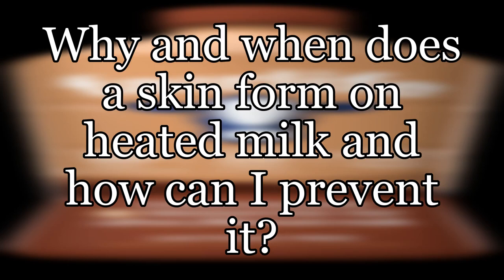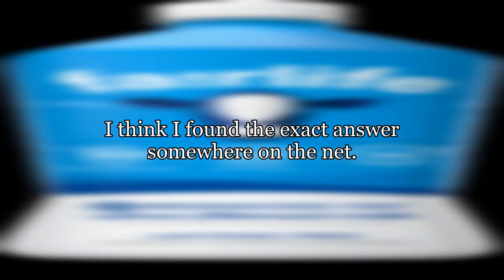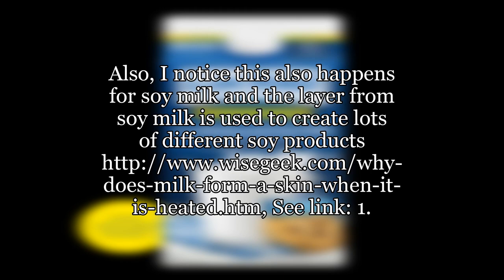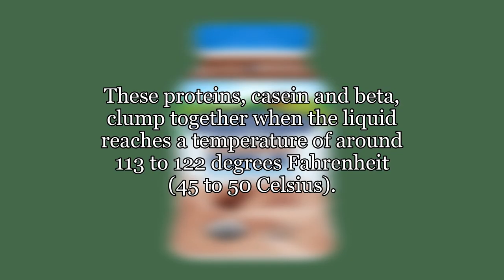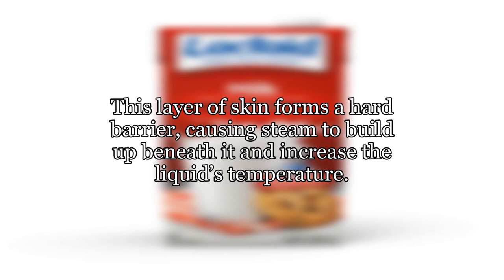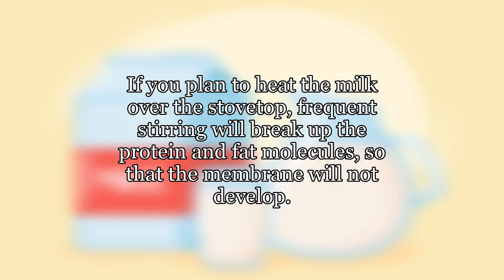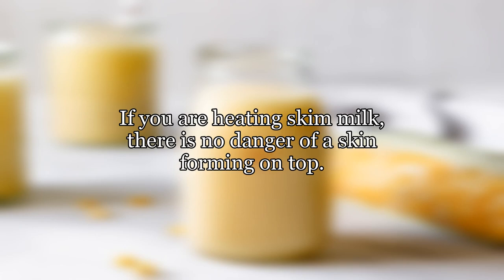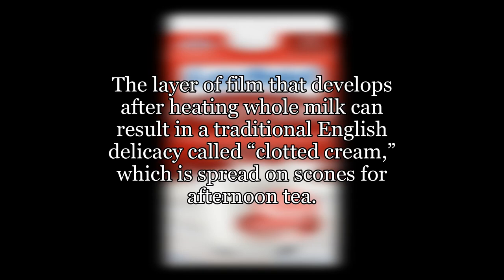Why and when does a skin form on heated milk and how can I prevent it?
When I heat milk, sometimes a skin forms on it, which I'd like to avoid. I originally thought that this happens above some specific temperature, but after paying attention more closely, it seems to me that the skin forms while the milk is already cooling down again. Also, it does not happen every time, though I don't know what I do differently.